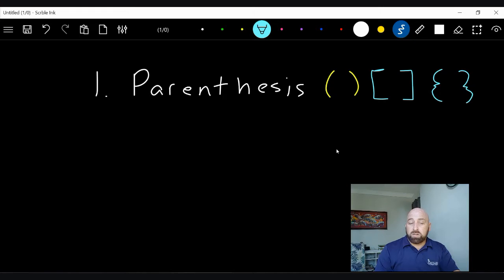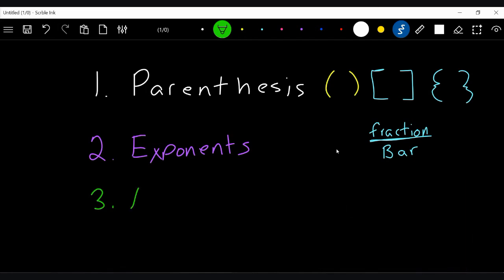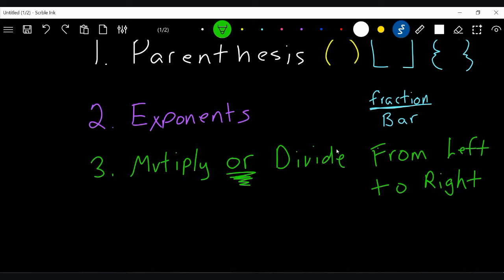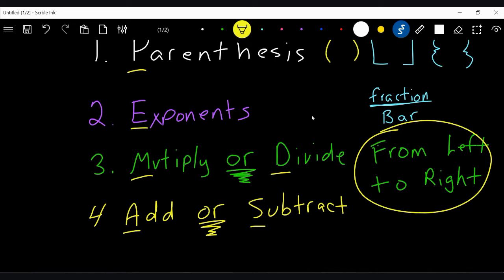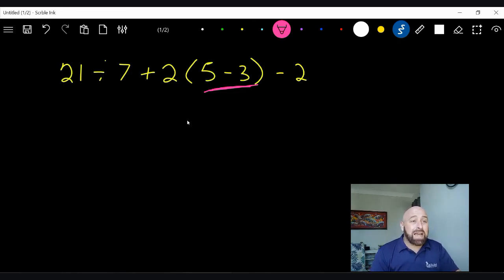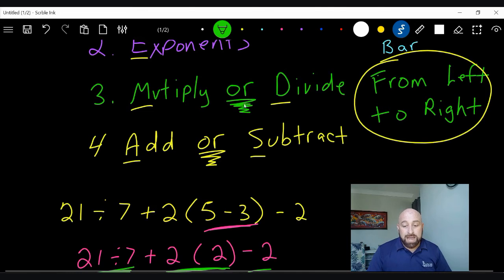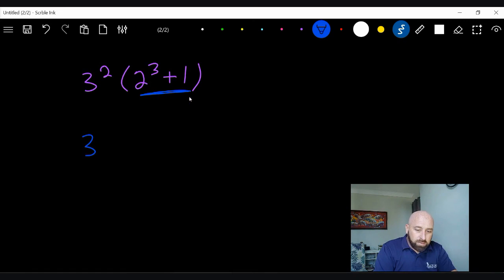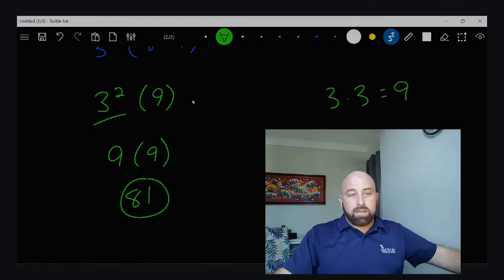Algebra 1 Lesson 1.2 Order of Operation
Abeka Math